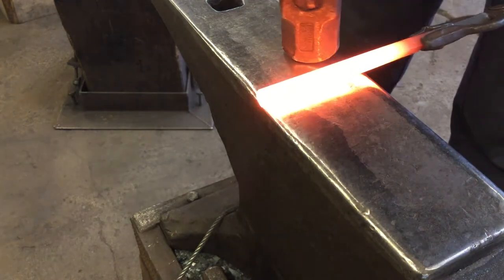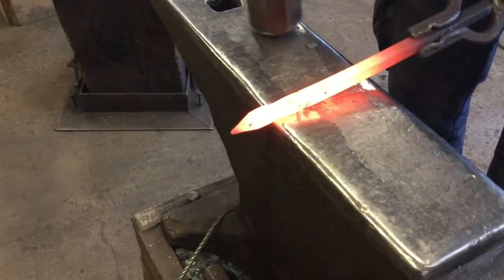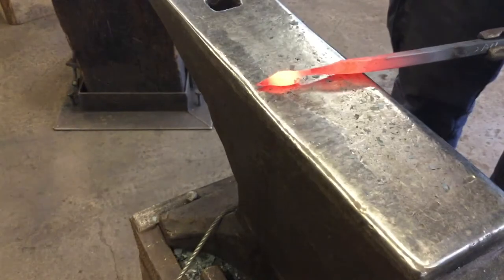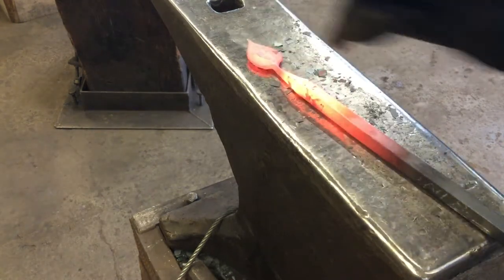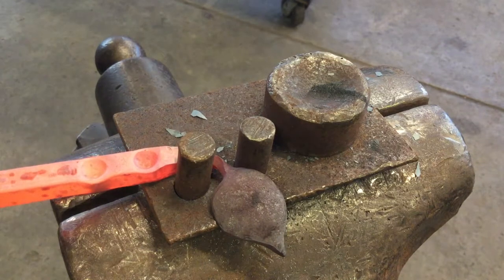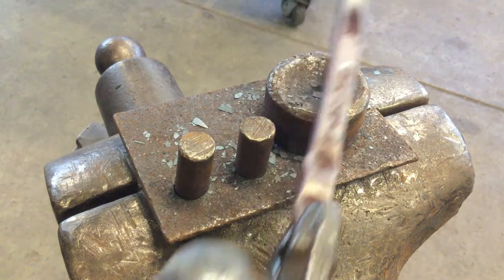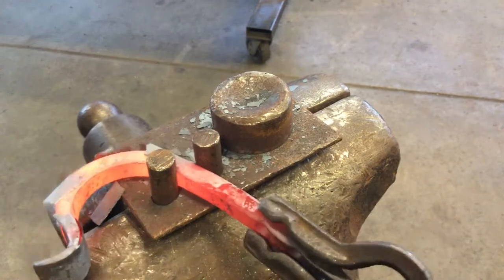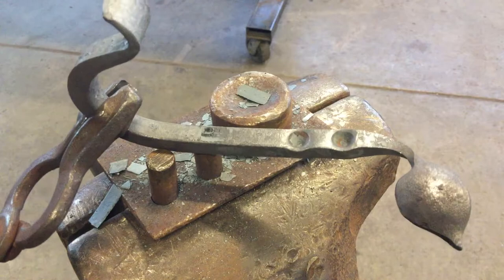8 Basic Forging Techniques: leaf hook process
The leaf hook forging process explained.

This is a good practice project test eight basic blacksmithing techniques. square taper, half faced blow, leaf shape, hot punching, dapping, flat taper, scrolls, and bending.

Material:  3/8" by 8" mild steel square bar
or 10mm by 200mm mild steel square bar

Safety: when working with hot tools & fire be careful, tie any loose hair back, wear eye protection and cotton/wool/leather clothing.